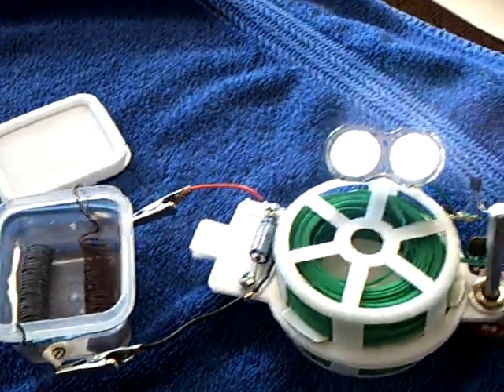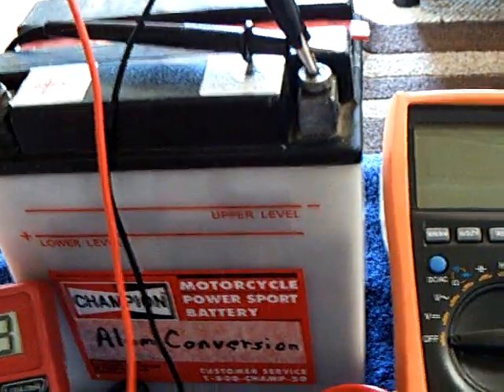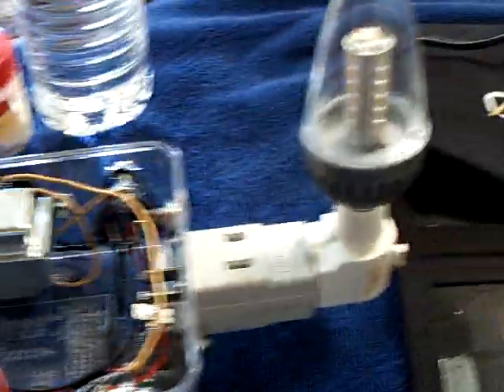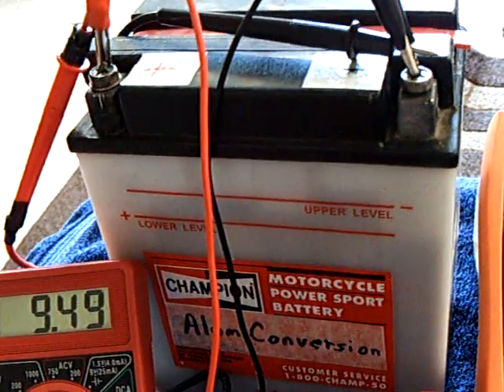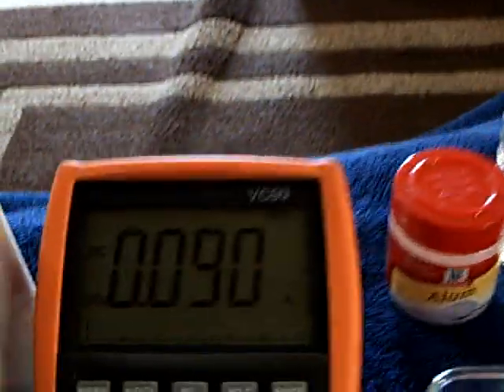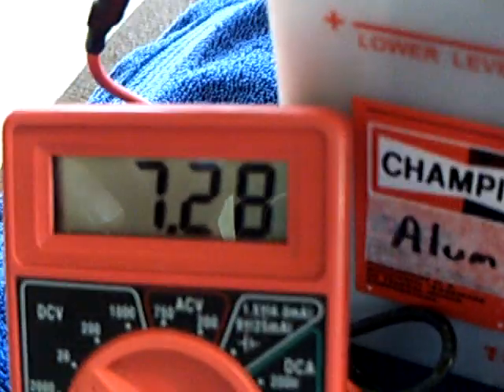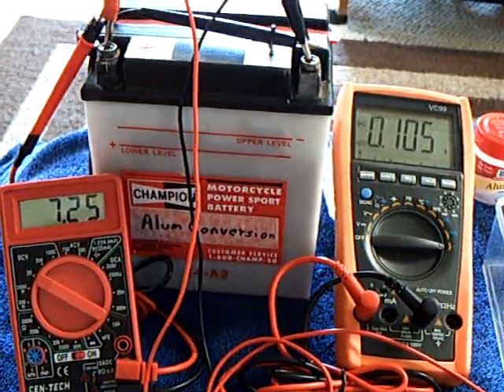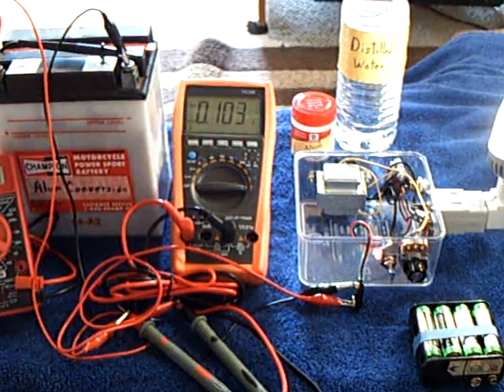Lead-Acid battery converted to Lead-Alum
This shows an old dried up 12v Lead-Acid battery converted to a Lead-Alum battery.  The battery had been sitting for several years but still had a dry charge of about 5v on it.  After conversion to the Alum & distilled water electrolyte and cycling, the voltage came up to about 10 volts and the battery is able to do work again on items that will run on the lower voltage.